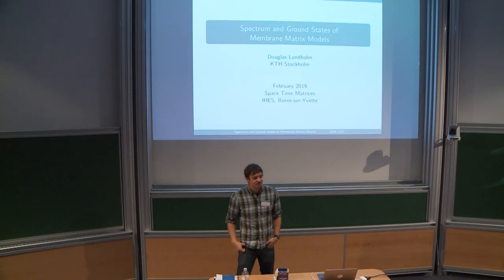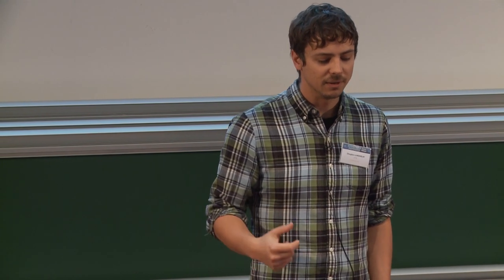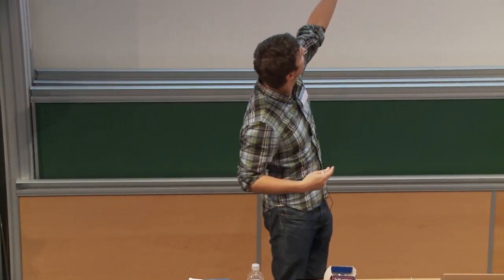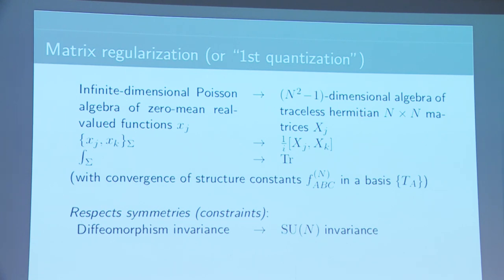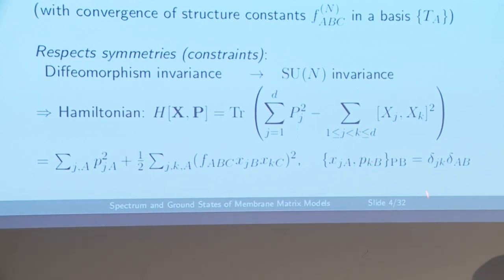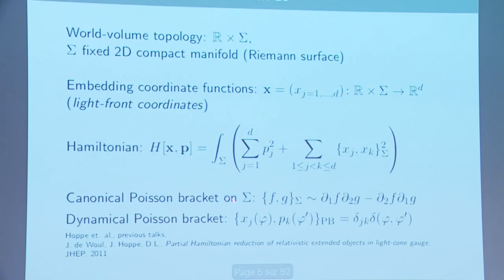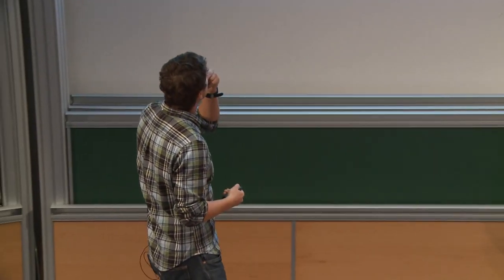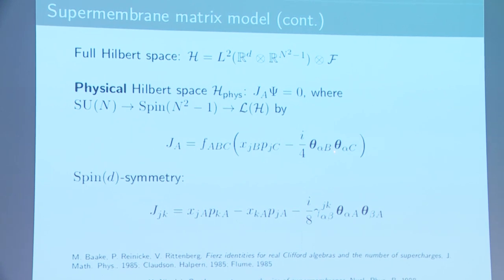Douglas Lundholm - Spectrum and Ground States of MembraneMatrix Models